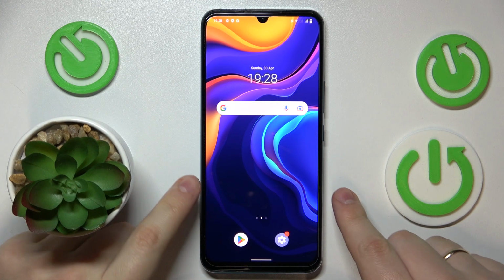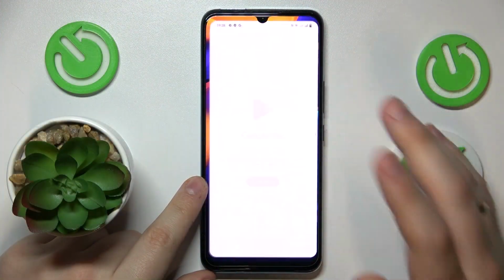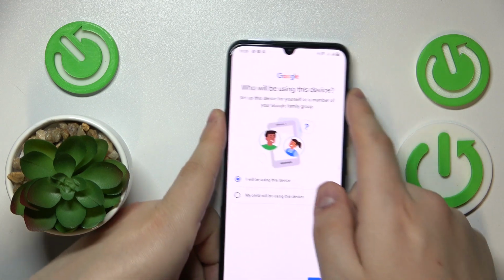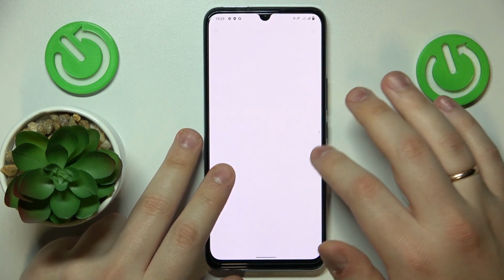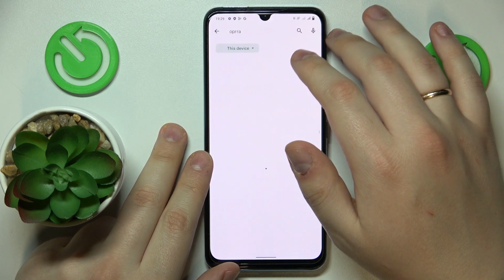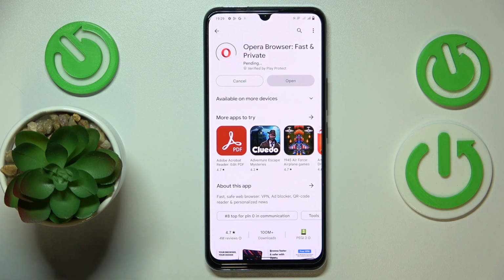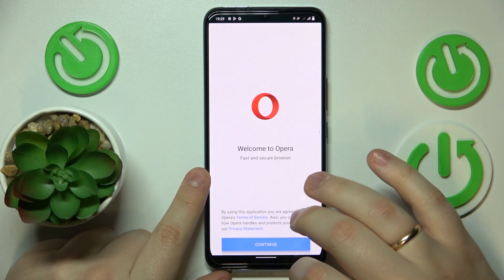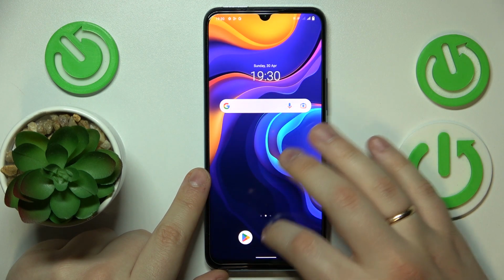How to Install Opera Browser on VIVO IQOO U5X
Find out more info about VIVO IQOO U5X:
Hi! Let's watch this tutorial if you want to know how to install Opera browser on your VIVO IQOO U5X. We will show you how to download that browser from Google Play Store and then how to set that amazing browser as default. Visit our YouTube channel if you want to know more about VIVO IQOO U5X.

How to install Opera browser on VIVO IQOO U5X? How to download Opera browser on VIVO IQOO U5X? How to change default browser on VIVO IQOO U5X?